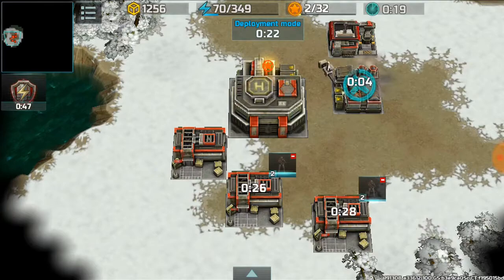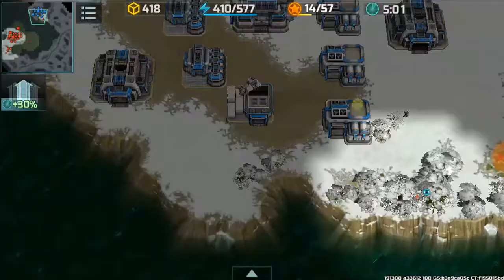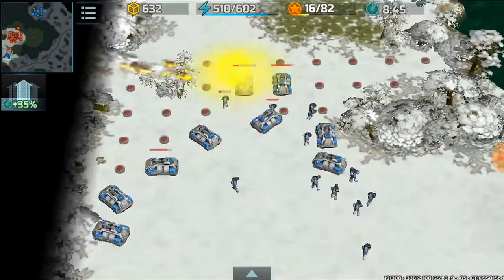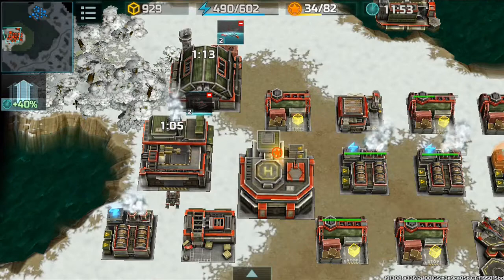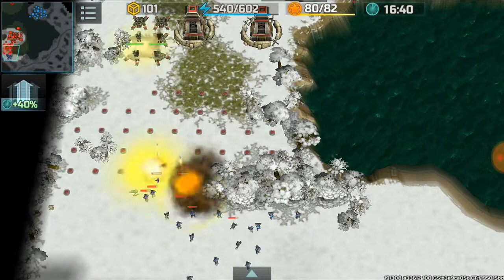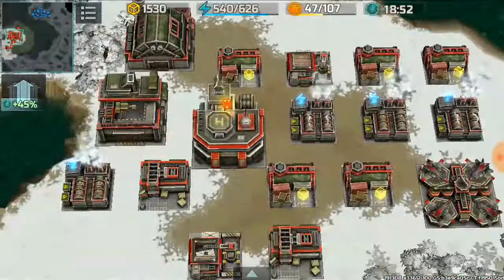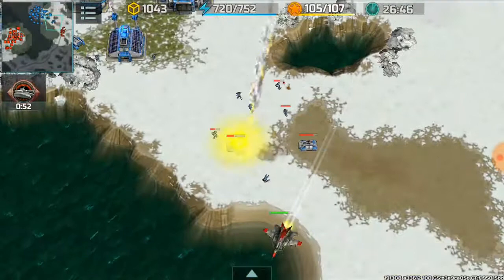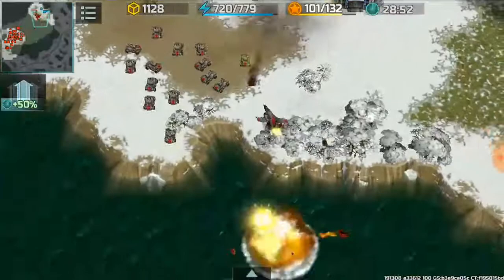Art of War 3 - Are mines worth it? (PvP battle)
Hey guys, in this video I will be defending my base even when my wifi disconnects for a little while, thanks to the terrain being mined. Mines are really good if you know how to use them, and in this case, probably saved the game early on. Enjoy.